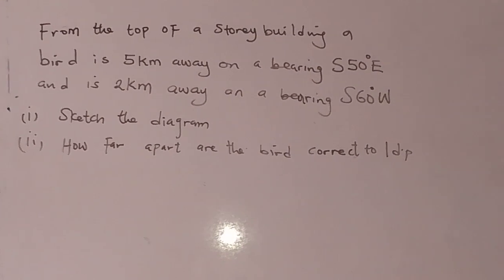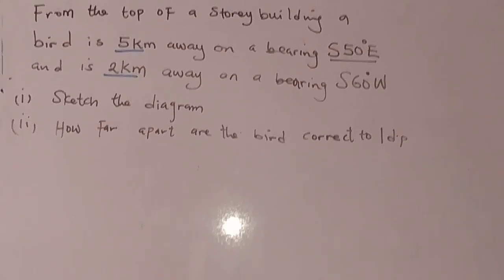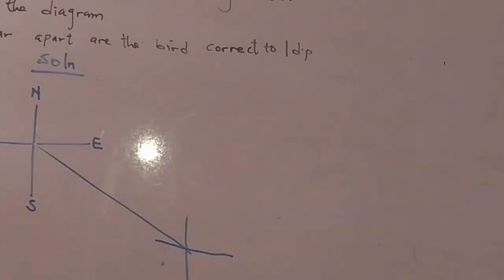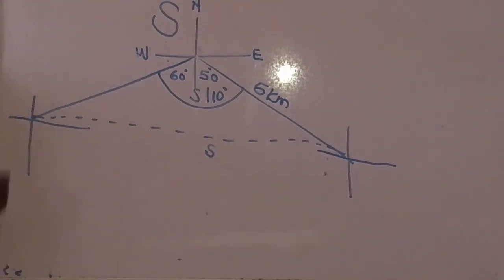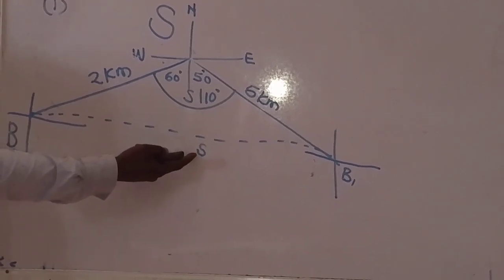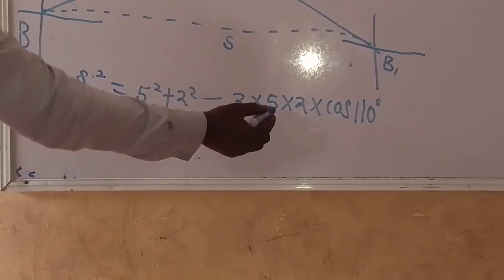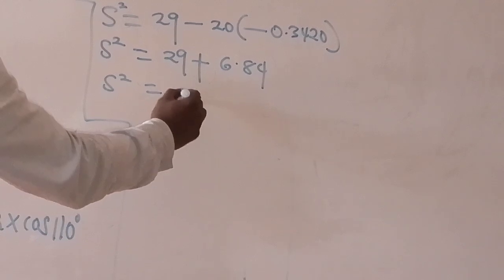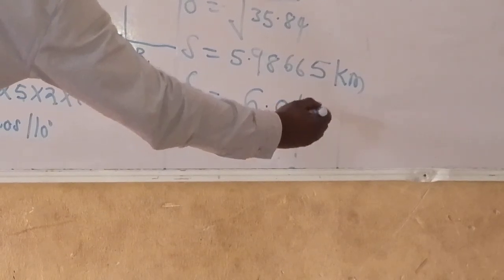||BEARING AND DISTANCE||APPLICATION OF COSINE AND SINE RULE|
Trigonometry
Bearing and Distance
Application of Sine Rule
Application of Cosine Rule